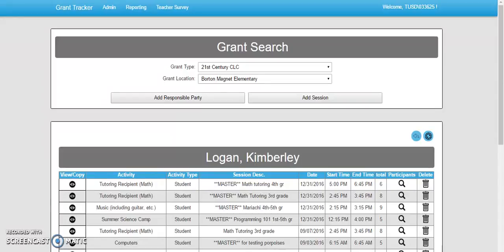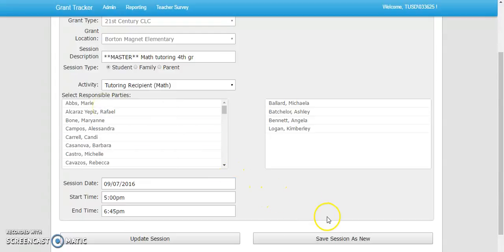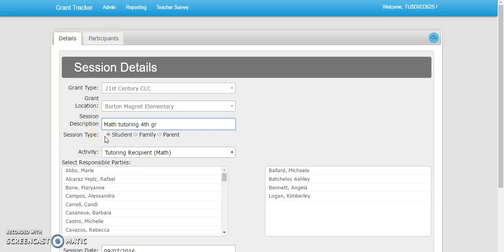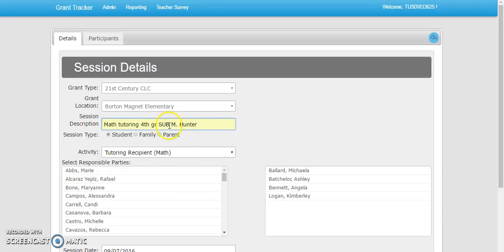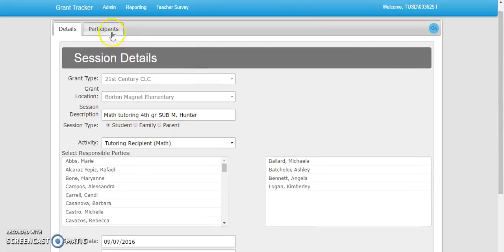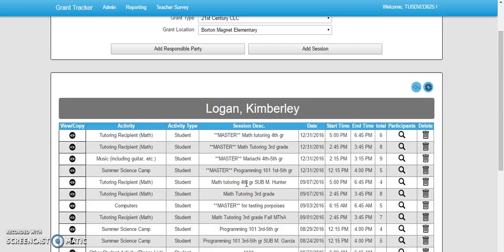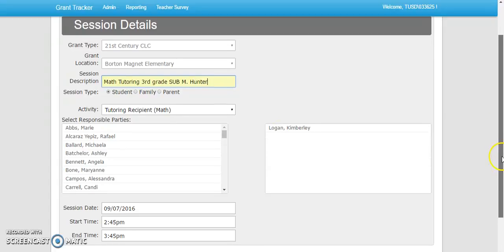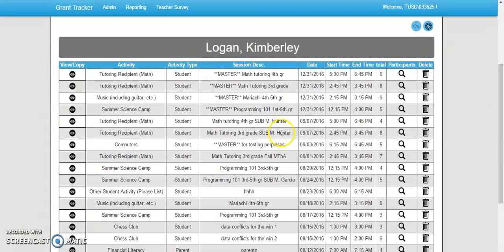indicating a sub